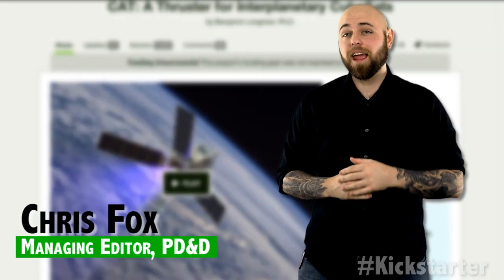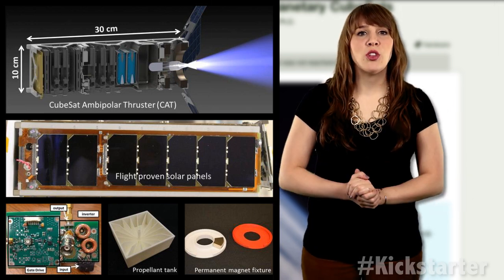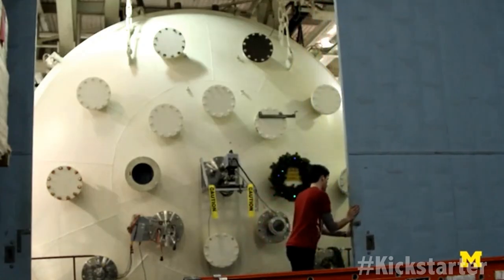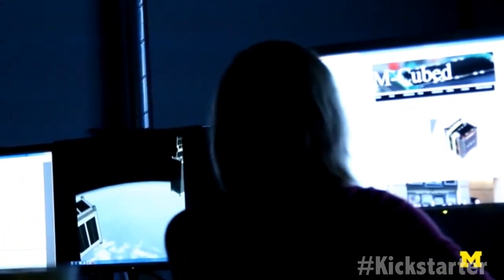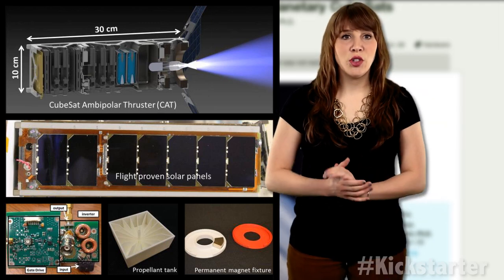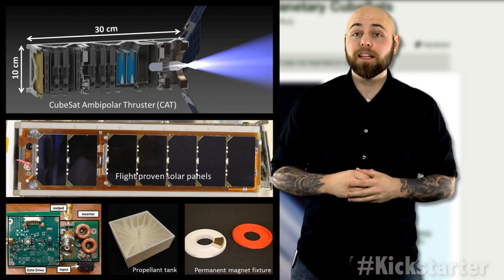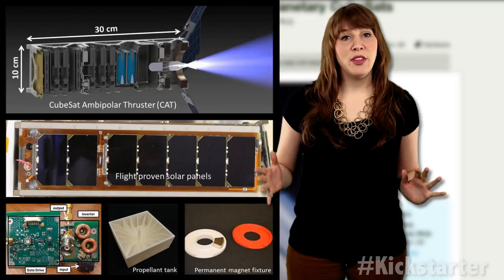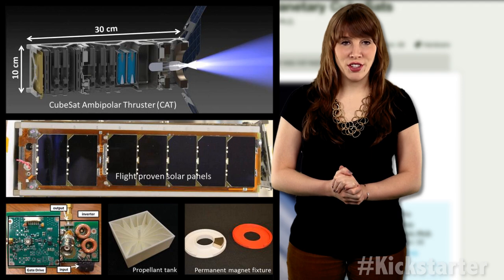Kickstarter of the Week: Mini Satellite is Propelled by Water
On this episode of Kickstarter of the Week, we are propelling a tiny solar-powered satellite into space using only water for fuel. The spacecraft could someday average over 1 billion miles per gallon.

The engine produces thrust through the expansion of a super-heated 350,000°C plasma, an ionized gas that can be accelerated to produce thrust. The gas could be one of many, including water vapor. It is turned into plasma for thrust by a radio frequency antenna. The force generated by the thruster is low, but very efficient.